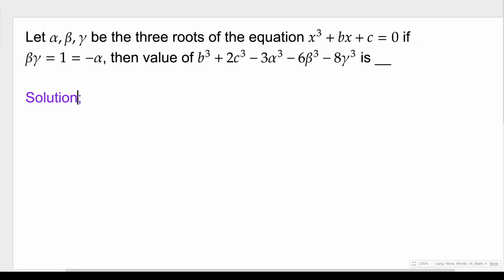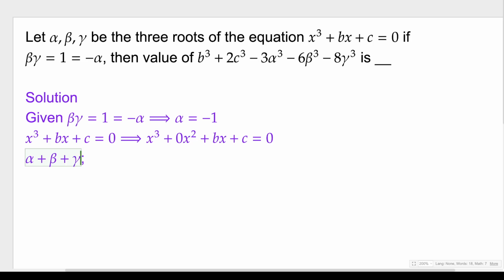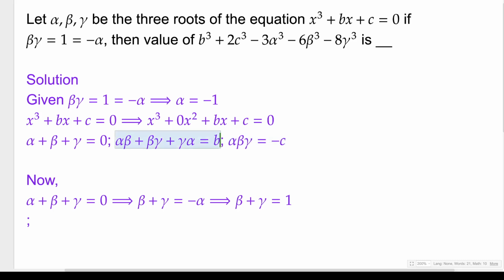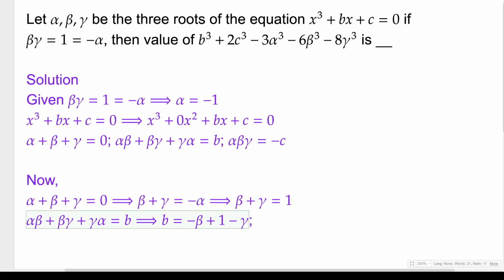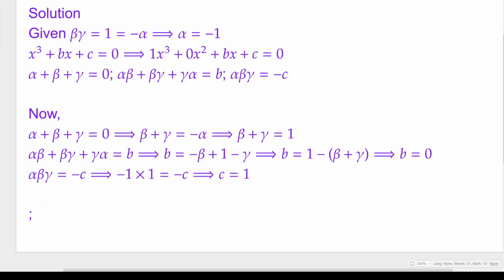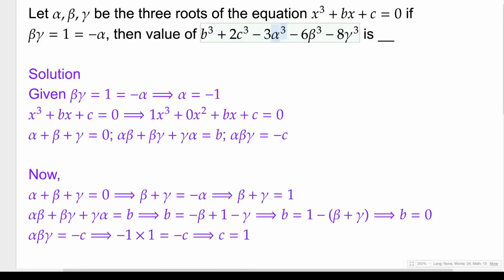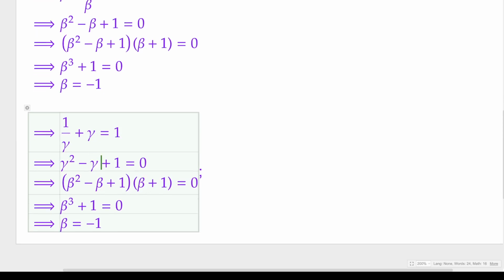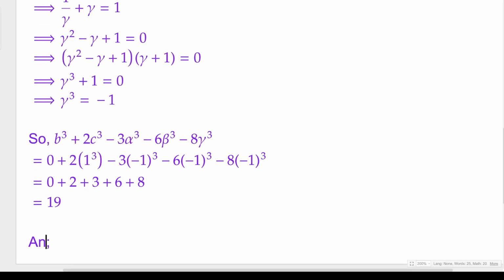Problem Solving | Cubic Equations | JEE Main 2023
In this video, we solve important quadratic equation problems using smart techniques, shortcut methods, and exam-oriented strategies to improve speed and accuracy. This session is highly useful for students preparing for JEE Main, JEE Advanced, GATE, IES, UPSC, CAT, GRE, GMAT, AMCAT, campus placements, and other competitive entrance exams. Strengthen your aptitude, algebra, and analytical thinking skills with concepts frequently asked in top national and international exams.

Let \math-container{𝛼,𝛽,𝛾} be the three roots of the equation \math-container{x\power{3}+bx+c=0} if \math-container{𝛽𝛾=1=-𝛼}, then value of \math-container{b\power{3}+2c\power{3}-3𝛼\power{3}-6𝛽\power{3}-8𝛾\power{3}} is __